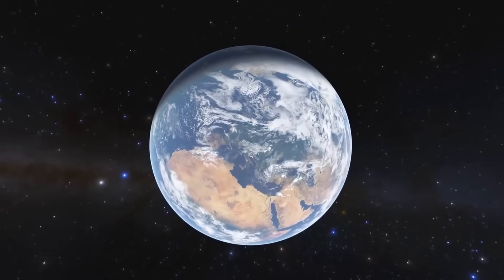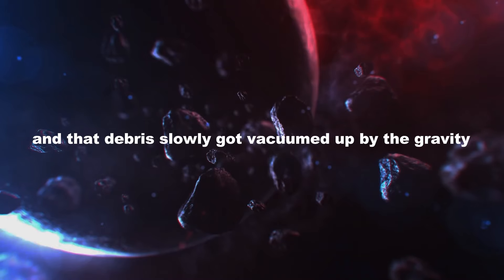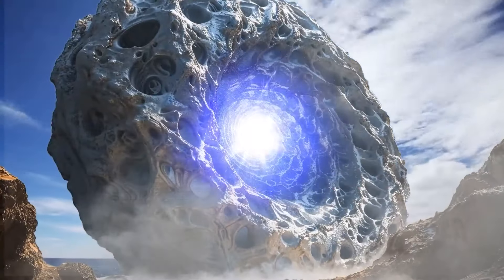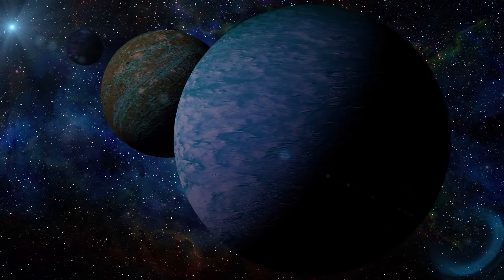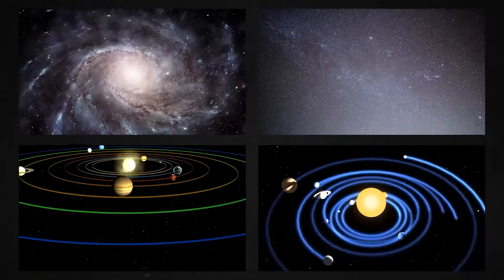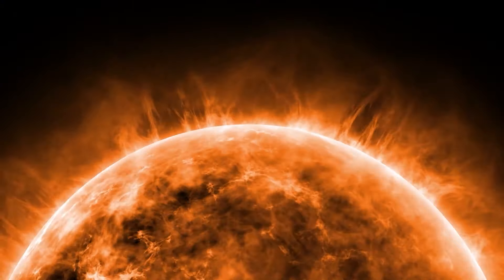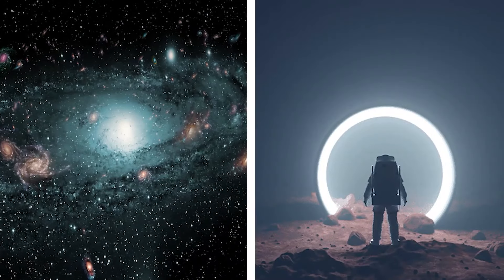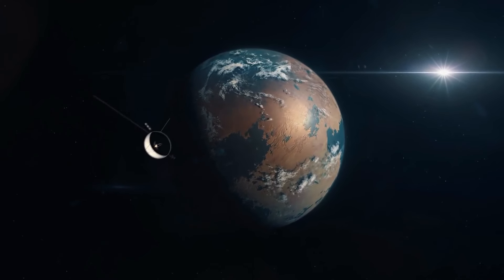Neil deGrasse Tyson Find New Solution To The Fermi Paradox And It Isn't Good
Many scientists held the belief that we are entirely alone in the universe, with no other life forms in the vastness of space. At first glance, this argument seems reasonable. It’s true that an extraordinary number of factors had to align perfectly to create life on Earth, and even more so to develop intelligence.